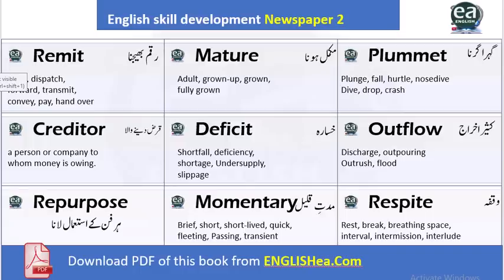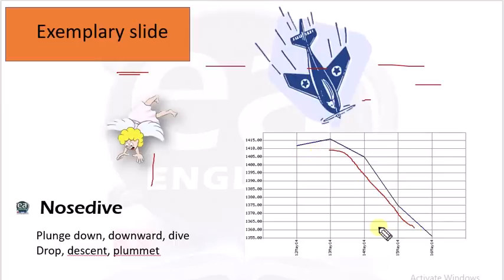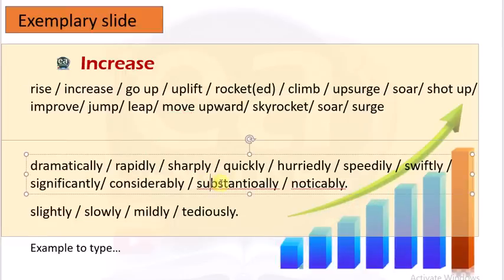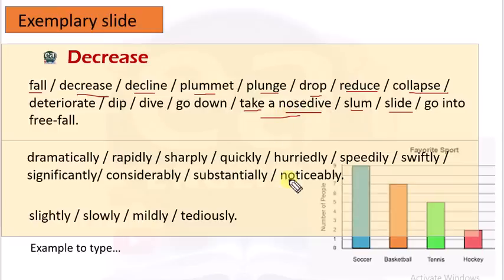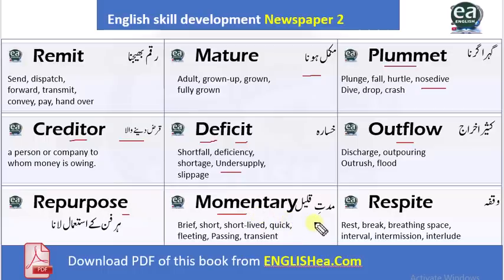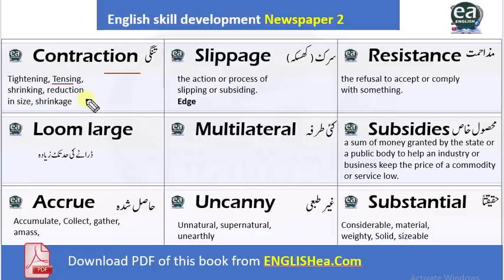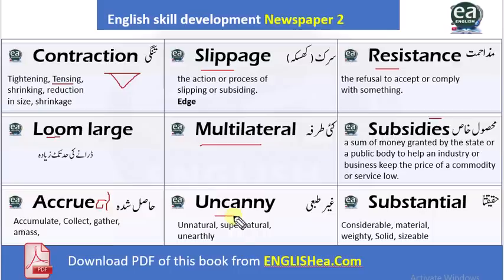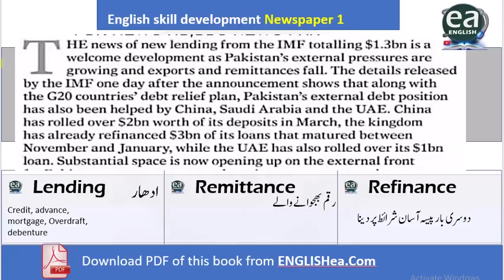Newspaper Reading Article Lesson Words With Meaning in Urdu and Rewrite in English 2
GRE words DAwn News Words by Reading English Newspaper with Tough words vocabulary. Remit 00:30 Mature meaning 1:00 Plummet meaning 1:30 Creditor 6:00 Deficit 6:25 Outflow meaning 6:35 Multilateral 6:49 Repurpose 6:50 Momentary meaning 7:00  Respite 7:30 Loom large meaning, respite meaning.